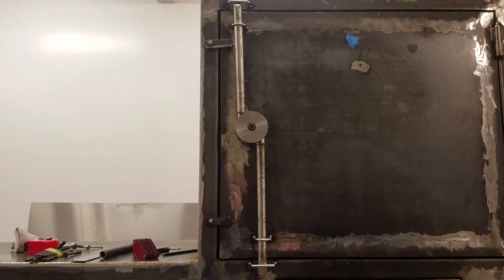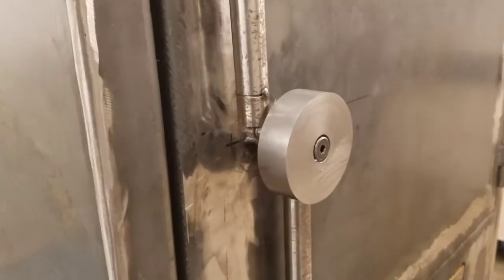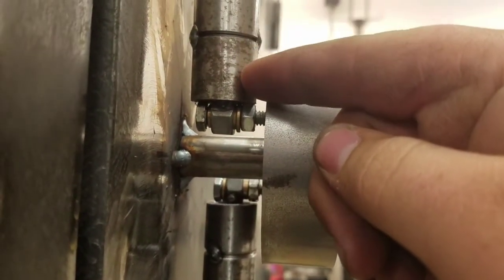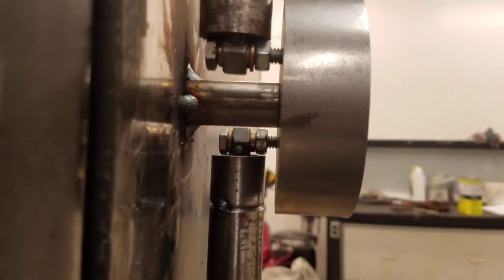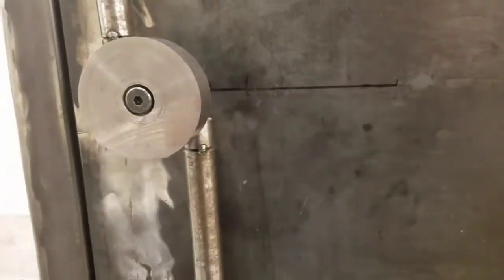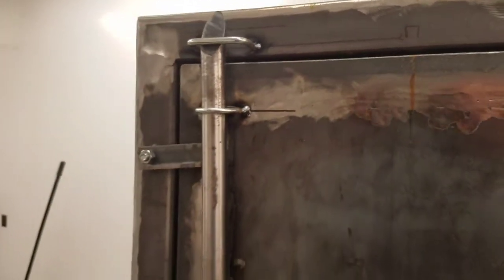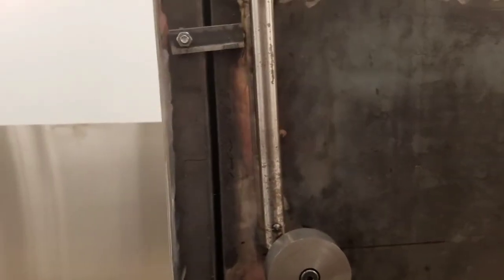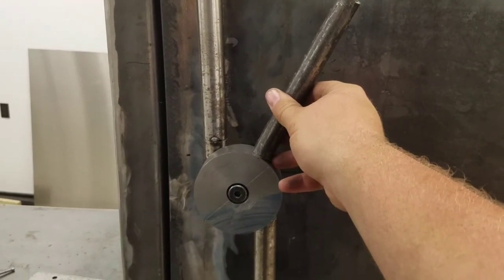Insulated Reverse Flow Barbeque Smoker Build Part 15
Finally have gotten the locks mostly ironed out. Need to make a few design decisions before I put the handles on. What do you all think? One straight handle or do a spokes design like the old vaults? Let me know down below!